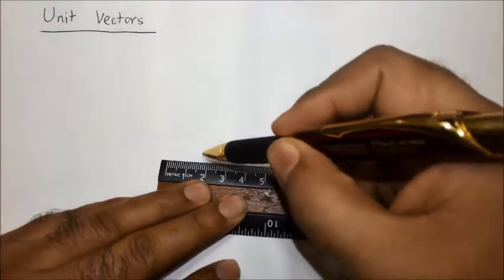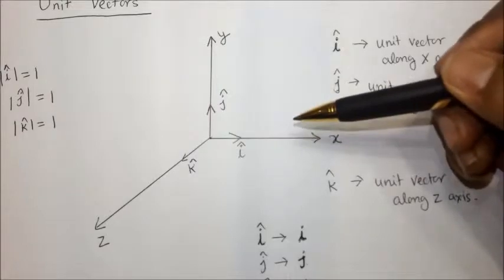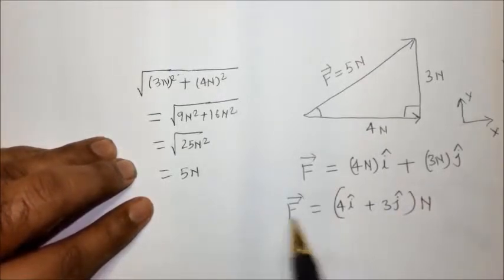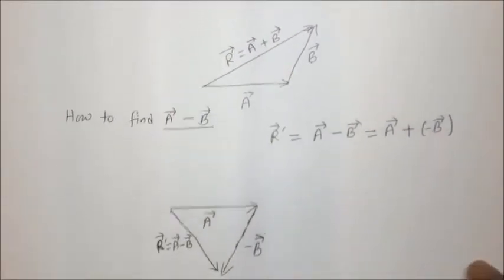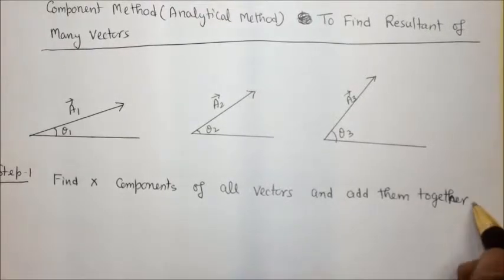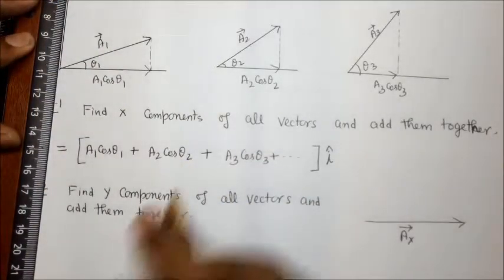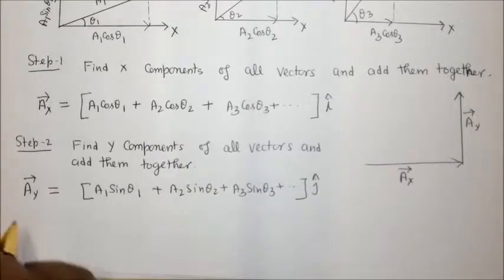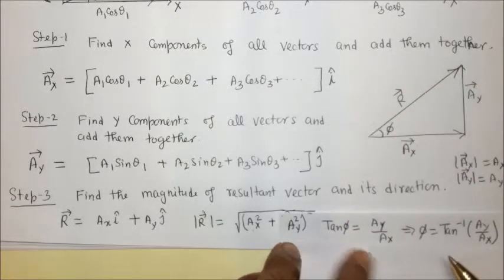Chapter 3 video 3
Physics 310 : Chapter 3 Vectors Video 3